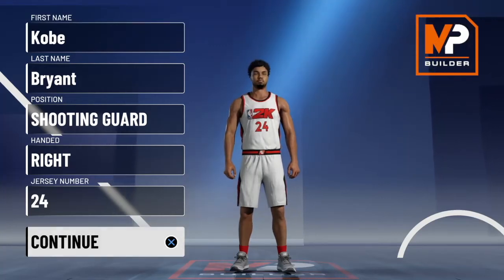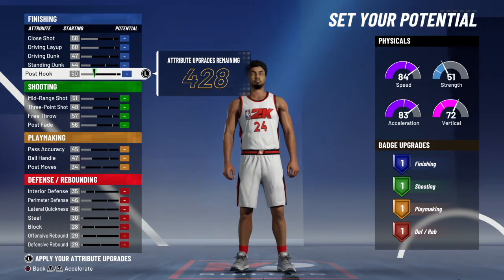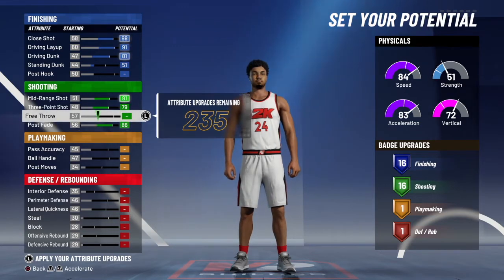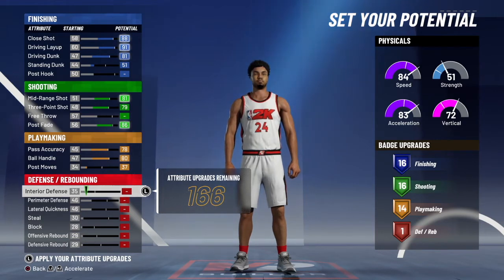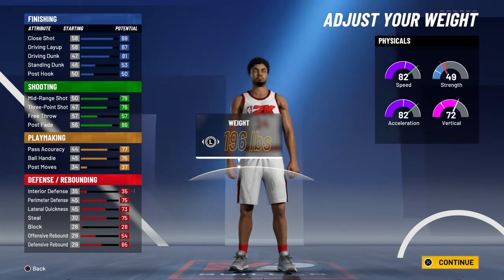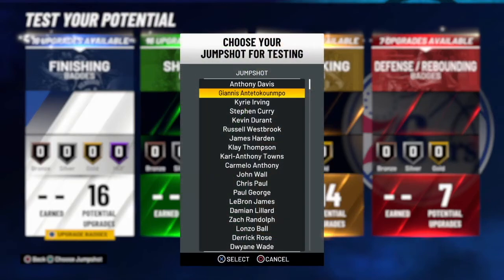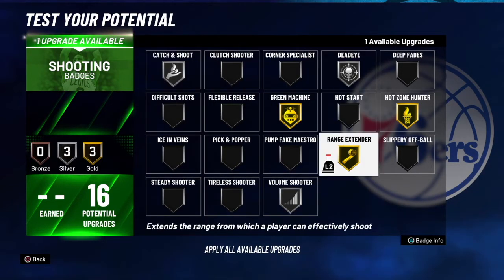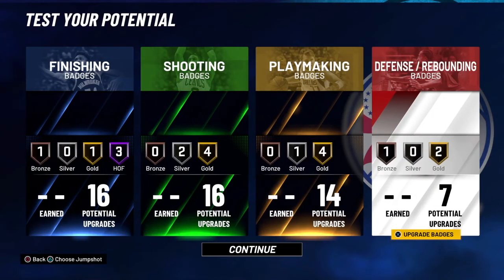THE BEST KOBE BRYANT BUILD IN NBA 2K21 (OVERPOWERED)